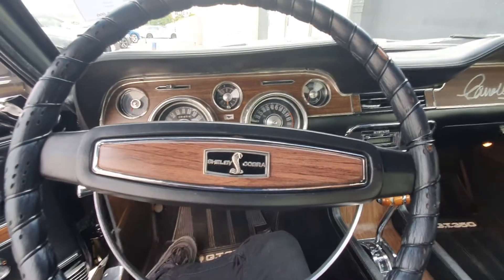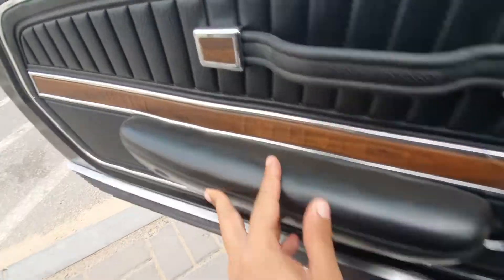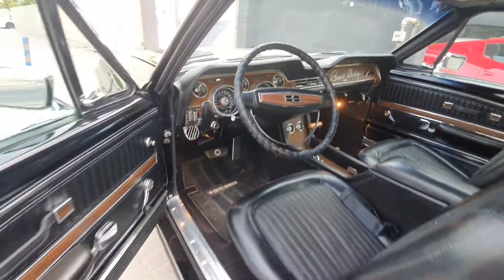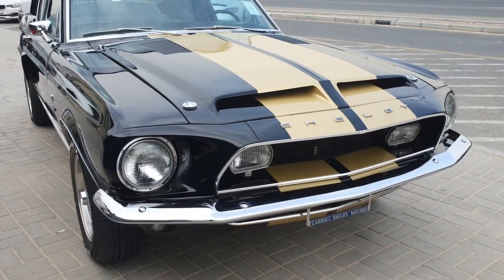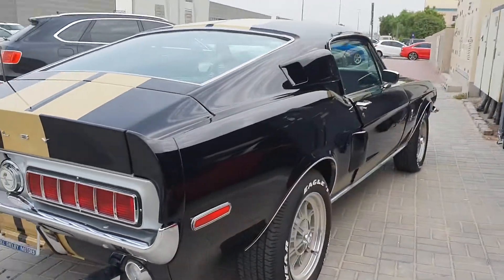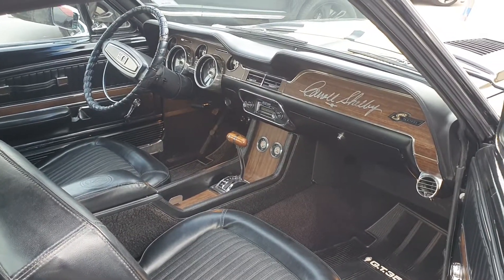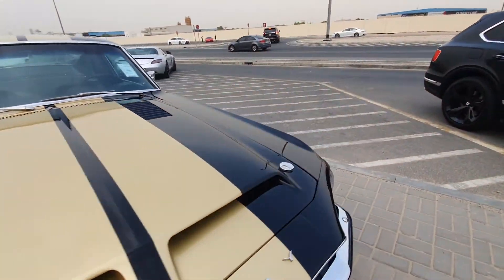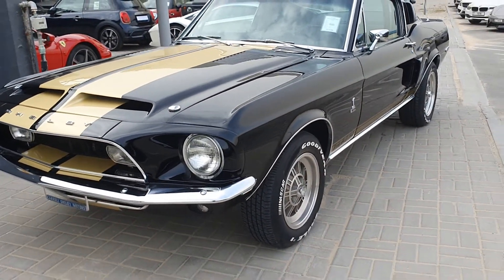1968 Ford Mustang Shelby Cobra GT350 walk around review- English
1968 Ford Mustang Shelby Cobra GT350
4.9 L V8 engine, 250 horsepower
AED 935,000